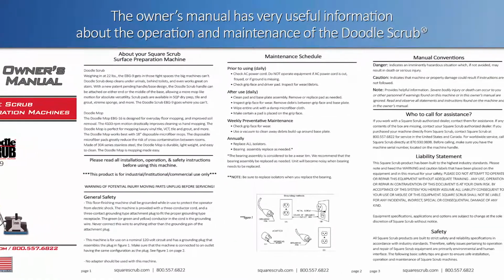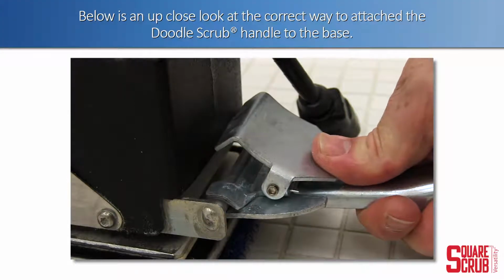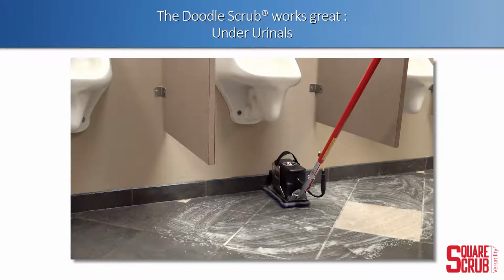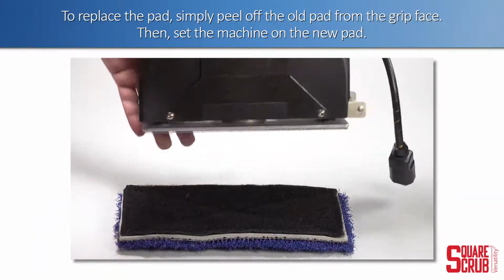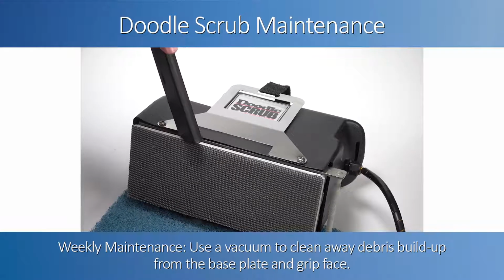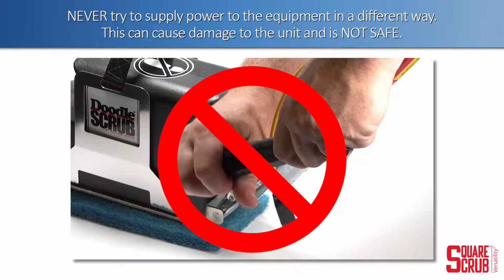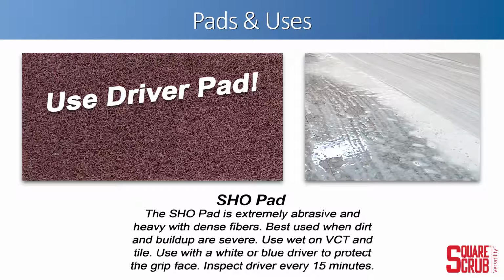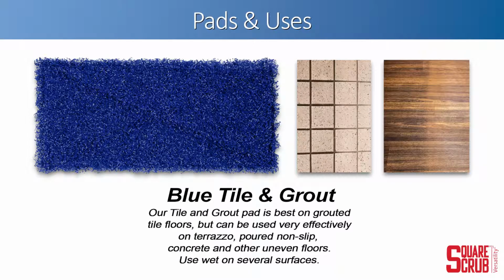Using a Doodle Scrub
The EBG-9 gets in those tight spaces the big machines can’t. Doodle Scrub deep cleans under urinals, behind toilets, and even works great on stairs. With a new patent pending handle/base design, the Doodle Scrub handle can be attached on either end or the middle of the base, allowing a more mop like motion for absolute versatility. Scrub pads are available in SQP dry prep, tile and grout, xtreme sponge, and more. The Doodle Scrub EBG-9 goes where you can’t.